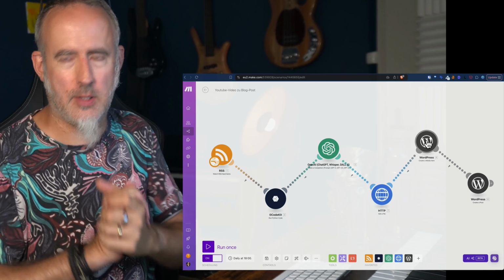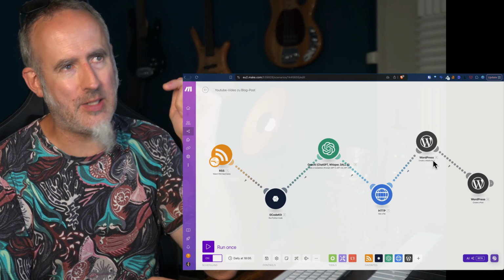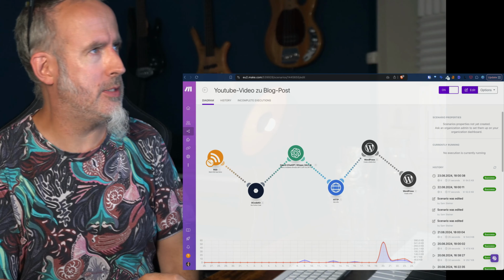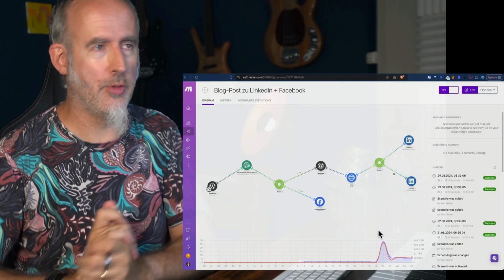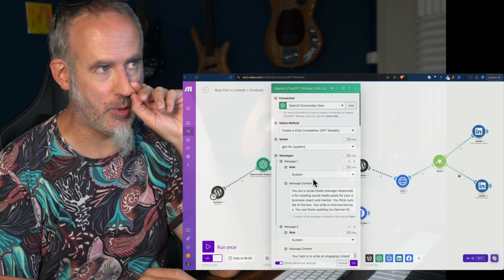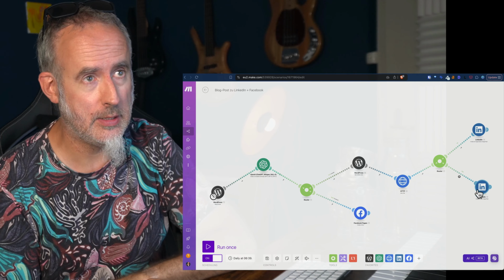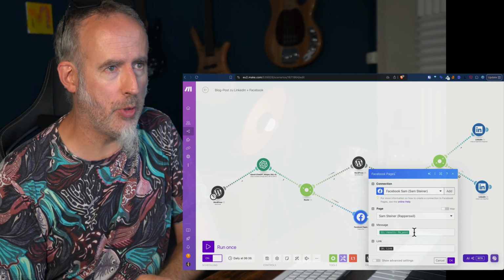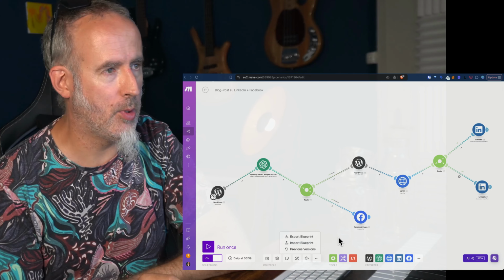STEAL my Youtube to BLOG to Social Media Automation, Chris!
Automation to automatically create blog-posts from Youtube videos and then post on social media. I saw the video by Chris Tzitzis on his workflow and thought he would (maybe) love this small automation that doesn't a lot of the work for him. And of course for you, too.

Comment to get the whole automation export file.